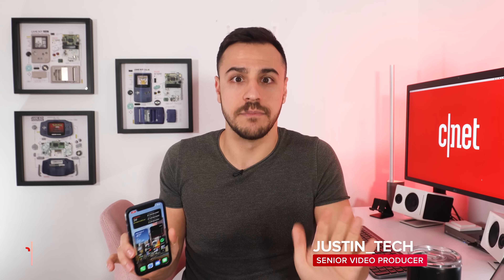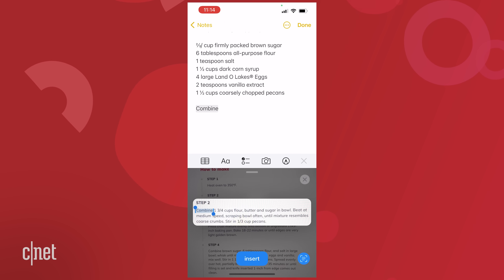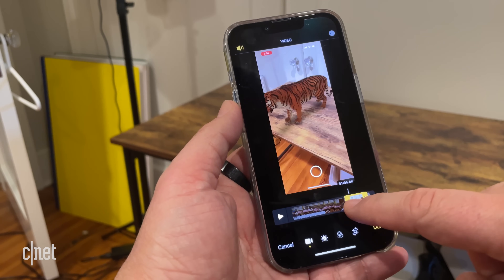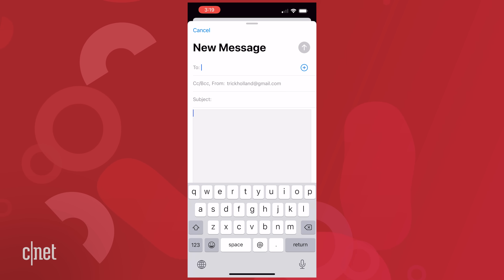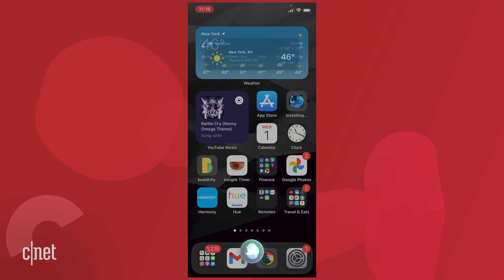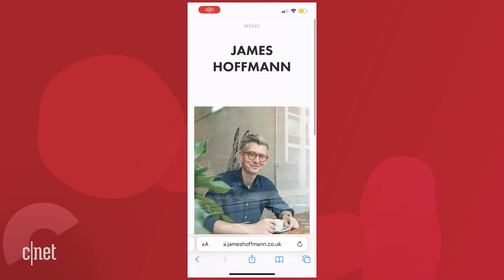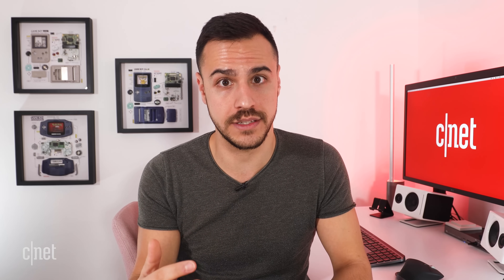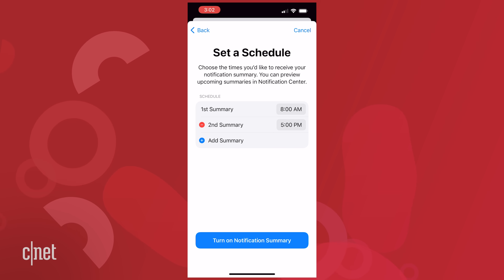CNET's Top iPhone Tips for 2021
We walk through the best iPhone tips of 2021 and how to set them up.

0:00 - Intro
0:16 - Spotlight on Lock Screen
1:12 - Capture Text w/ Camera
2:09 - Text Replacement Shortcuts
3:06 - Recording AR
3:55 - Disable 911 Auto Dial
4:53 - Drag & Drop
5:46 - Custom Charge Sound
7:04 - Change Siri Voice
8:20 - Edit Quickly w/ Spacebar
8:53 - Move Safari Address Bar
9:43 - Customize Control Center
10:44 - Medical ID on Lock Screen
11:50 - Schedule Notifications